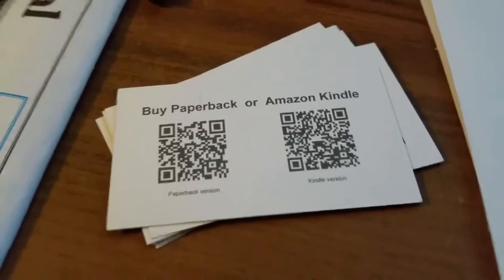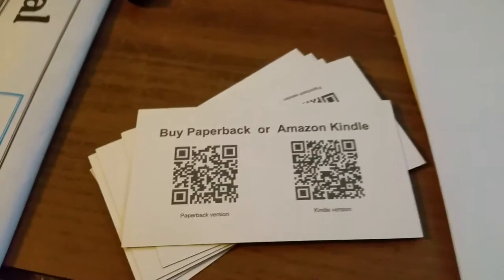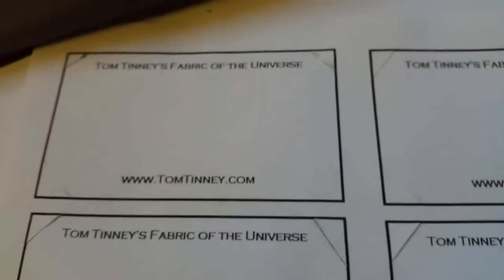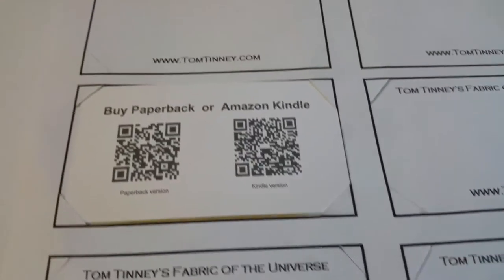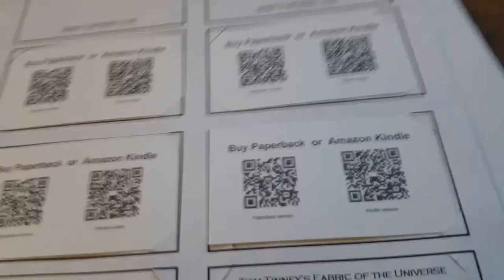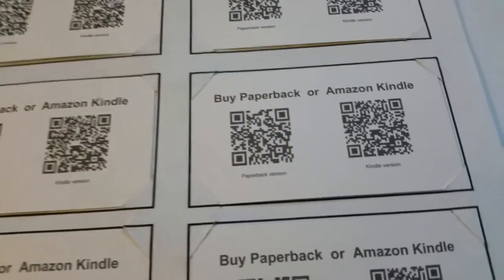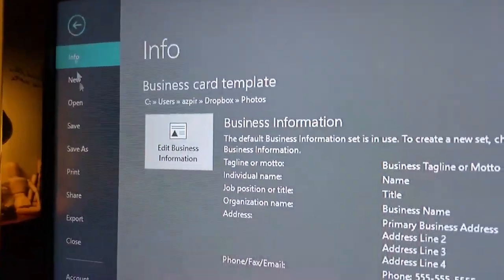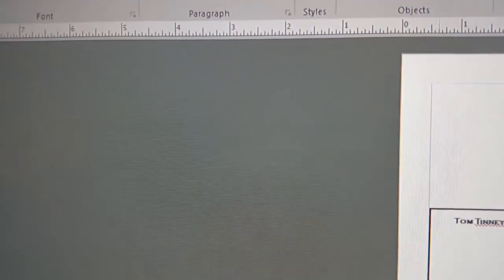Add info Business cards using home printer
East technique to ad "QR code" or New Information to the back of multiple previously printed Business cards